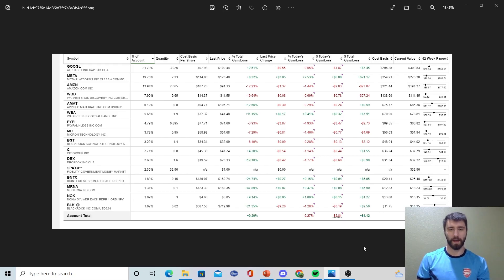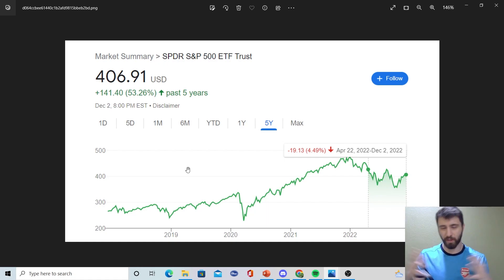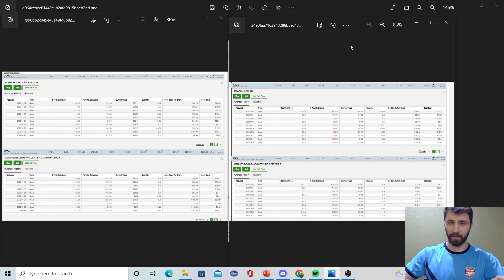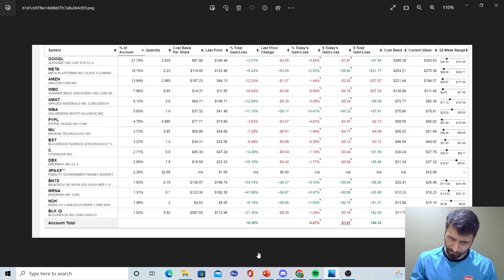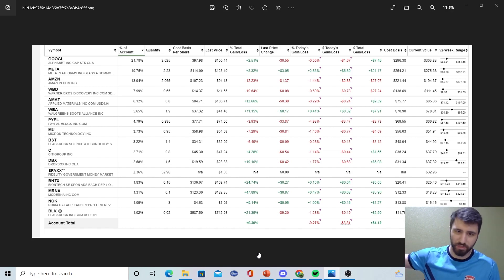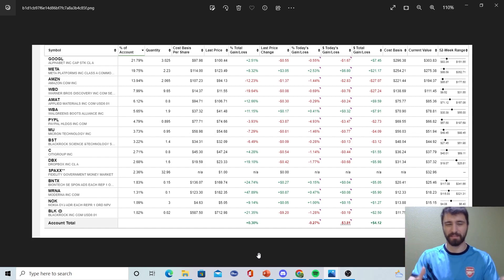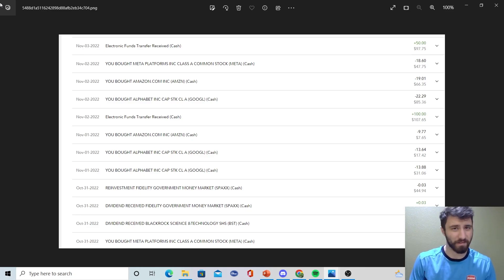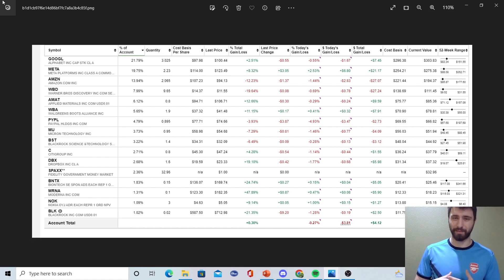It Takes Real Guts To Buy a Dip - Q4 Stock Portfolio Update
Never offering financial advice on this channel. Our portfolio fell drastically behind our benchmark S&P500 around the turn of October-November 2022. I made the executive decision to add funds to the portfolio and aggressively buy a sudden and scary dip in our core 3 big tech holdings: Alphabet, Amazon, and Meta. I also discuss other moves that were made such as partial sales in securities like Blackrock, PayPal, and Dropbox. After making these moves, we have a slight gain in our portfolio and still noticeably a few percentages better performance than our benchmark, however this did not come without adding more skin into the game.

0:00 intro and premise
0:50 analyzing our benchmark
1:28 What buys had to be made, why?
3:20 trades we had to make
4:10 OPINION: selling more difficult than buying
5:19 General portfolio thoughts going forward
6:50 trades in depth
7:55 closing thoughts and conclusion